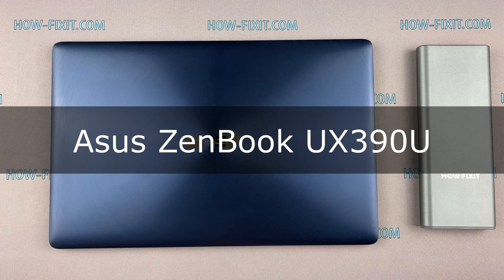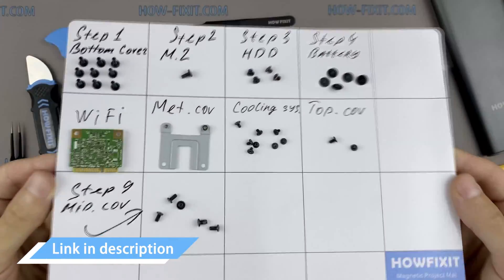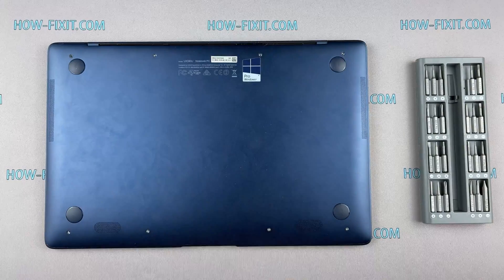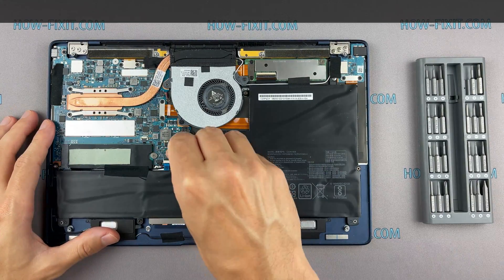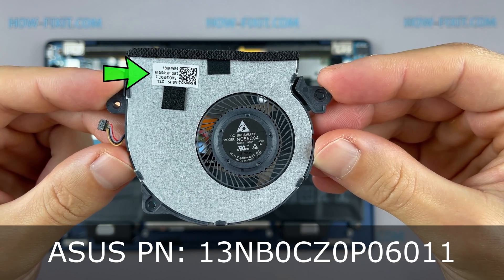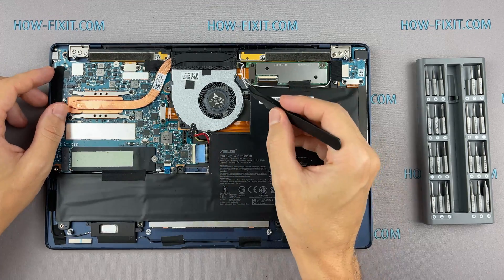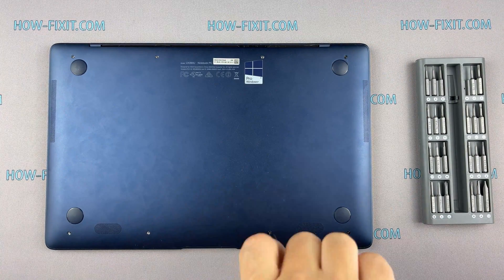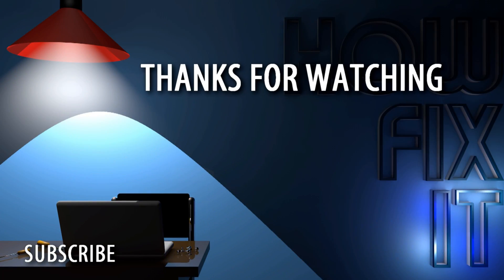Asus ZenBook UX390 Fan Replacement Guide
Use this repair tutorial to remove and replace the not-working fan on your Asus ZenBook UX390U laptop to fix the fan noise or fan malfunction error.
Replacement fan

Replacement fan

💻 *DESCRIPTION*
Discover the ultimate solution to remove and replace the not working fan on your Asus ZenBook UX390U laptop in today's HowFixit tutorial! Join me as I guide you through the step-by-step process of fan replacement to fix the fan noise or fan malfunction error.
Asus ZenBook UX390U Fan Part Number: NC55C04-16D02 or ASUS PN: 13NB0CZ0P06011.
This video guide applies to the following models of this Asus ZenBook series: UX390U, UX390, UX390UA.
If this Asus ZenBook UX390U Laptop Cooling Fan Replacement Guide was helpful, don't forget to give it a thumbs up, subscribe to our channel for more tech tutorials, and hit the notification bell to stay updated on our latest content.

🛠️ *Video Content:*
1. Prepare tools
2. Disassemble the Laptop
3. Disconnect the Battery
4. Locate the Fan
5. Remove the Malfunctioning Fan
6. Cleaning and Maintenance
7. Install the Replacement Fan
8. Reassemble Laptop

- A: Check the description for a link to purchase a new fan for your Asus ZenBook UX390U laptop, or you can find a compatible fan using Fan Part Number.